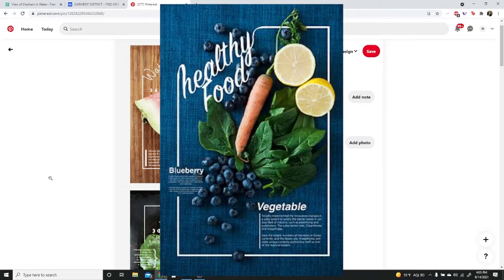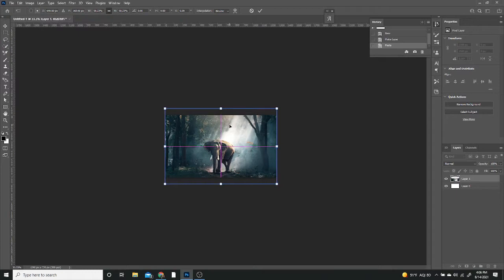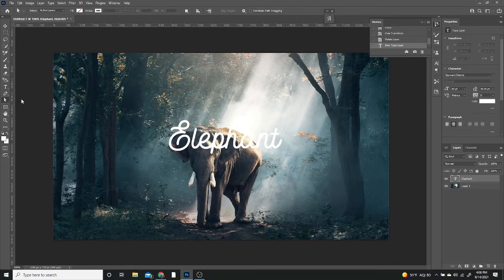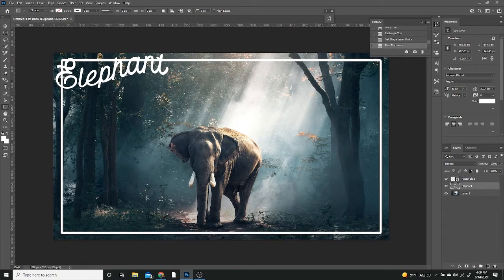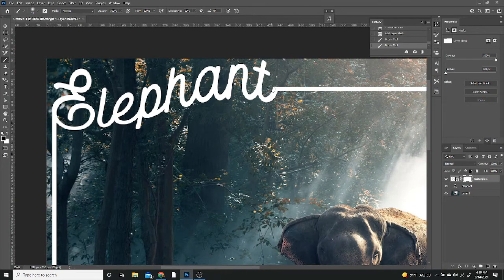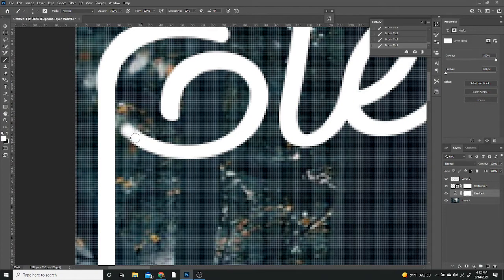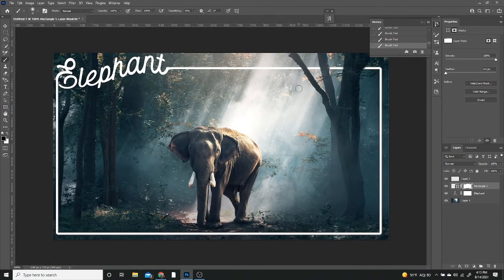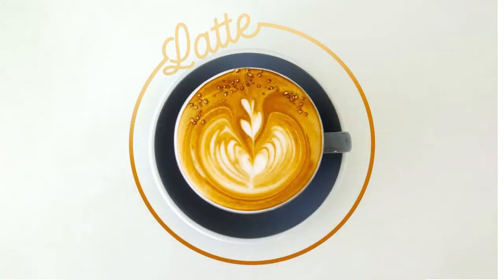Photoshop Tutorial: How to create simple Connected typography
In this video i'll break down how to create a text effect using one font and and the rectangle tool. We'll also be adding some shadows for extra details.

Music Used